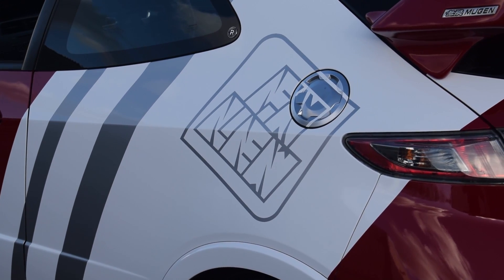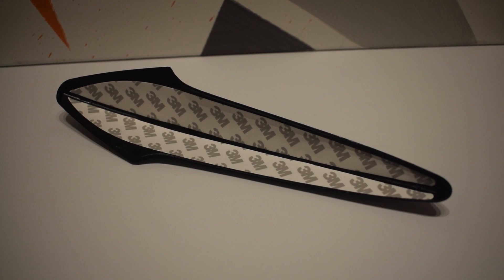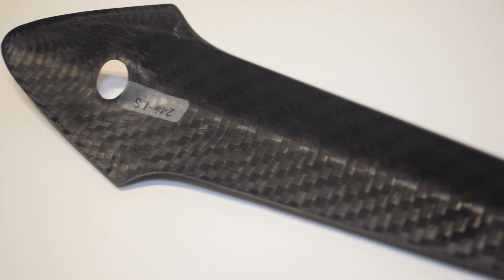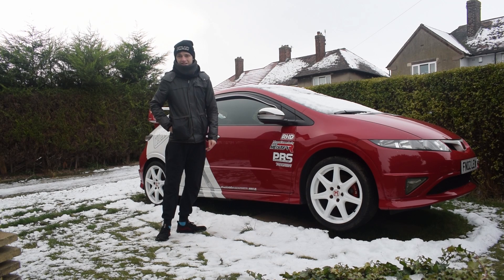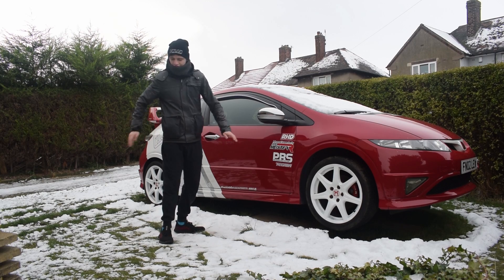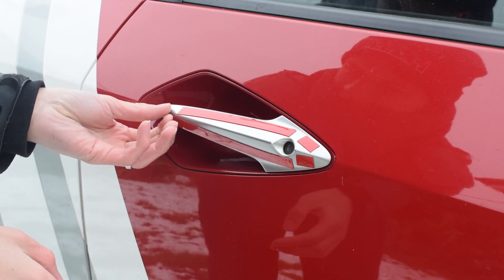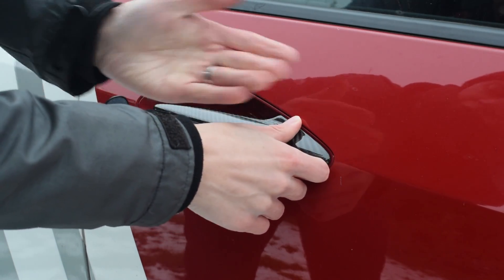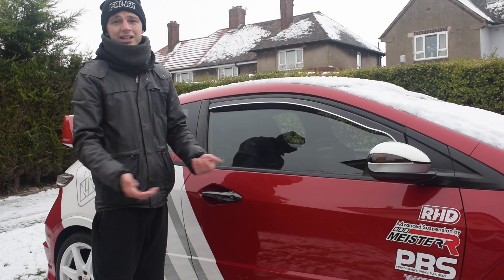First Piece of Carbon Fibre on the Civic! (With Giveaway!)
Huge thank you to Carbon My Ride for sponsoring this video and sending these top quality parts. If you want to see what else they offer then head to their or if you want to purchase the parts you've seen in this video then the links are below!

Don't forget to go to Instagram or Facebook for a chance to win the black parts for yourself!